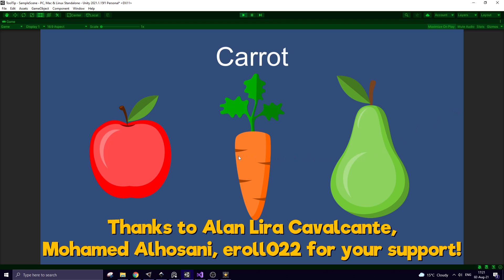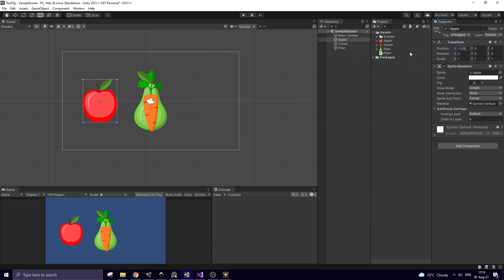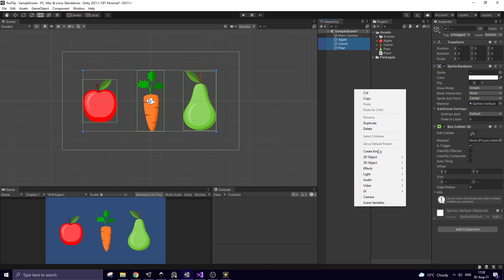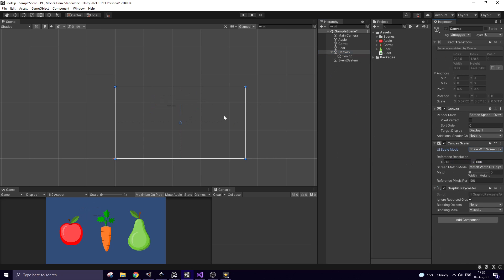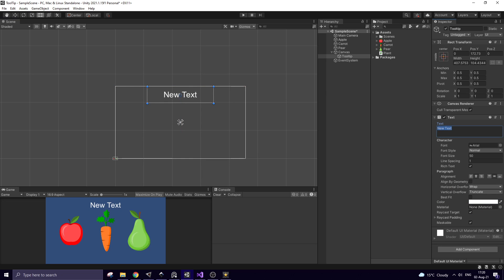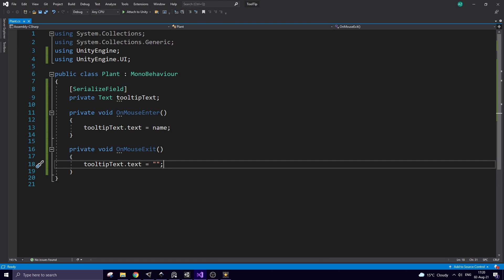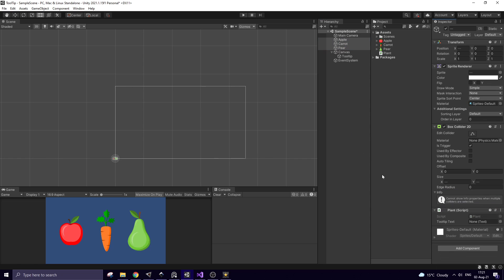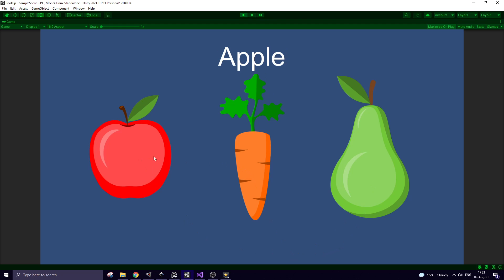Adding Tooltip Or Hint Feature To Your 2D Game Made With Unity Software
Hi! In this video I show you a simple way to add a kind of tooltip to your game. You point to a game object with a mouse and a tooltip with its name appears.

 I add an apple a carrot and a pear to the scene. Apple goes here. Pear goes here. Fruits and vegetable need colliders to detect mouse pointer. I select all of them and add a box collider. Set it as a trigger. I need a text for my tooltip. Right click on hierarchy and create new UI text. Rename it as tooltip. Double click to focus on it. Put it about here. Once canvas is created I prefer to set its scale mode to scale with screen size. I edit tooltip object like so. Put it here. Make font bigger. Make object bigger. Put it here. Align it in the middle. Change color. Ok. I don’t need any text initially so I remove it. Now lets see the script that helps to control everything. It’s Plant script which is pretty simple. Here I have tooltip text which will be assigned in inspector. OnmouseEnter method fires up when the mouse pointer is above an object. When it happens tooltip text shows a name of that game object. When the mouse leaves an object (OnmouseExit method is invoked) tooltip text shows nothing. I select all of my plants and add this script to them. Now I need to assign tooltip text. Make sure all of plants are selected and D&D tooltip into this slot. Now I can hit play and see how it works. No text initially. Once mouse pointer is over an object tooltip appears and shows its name.